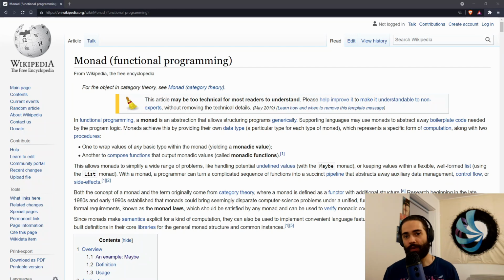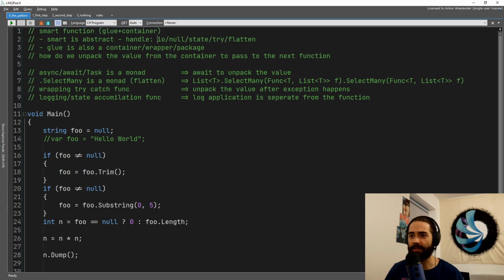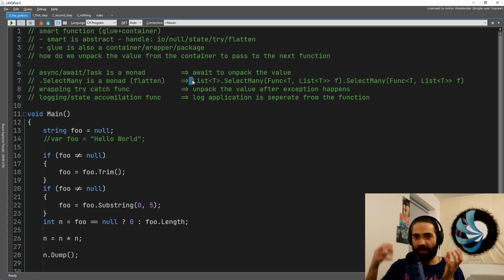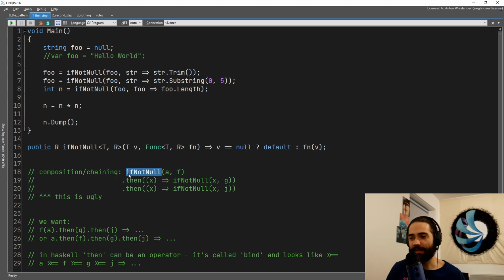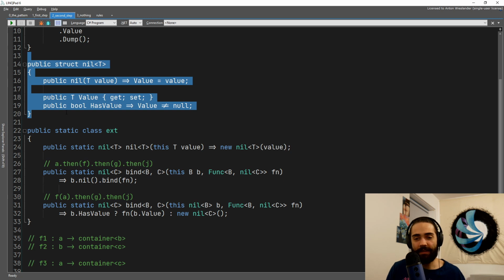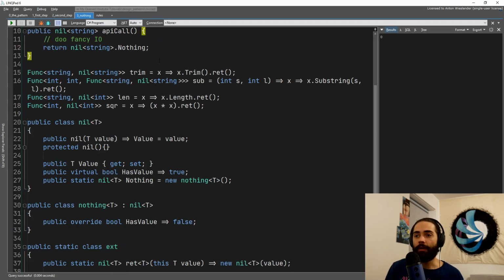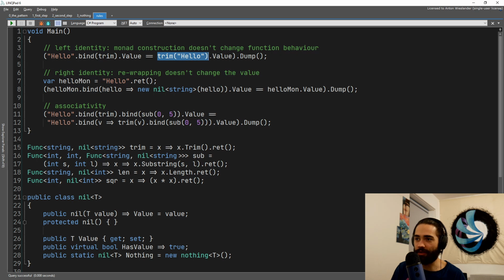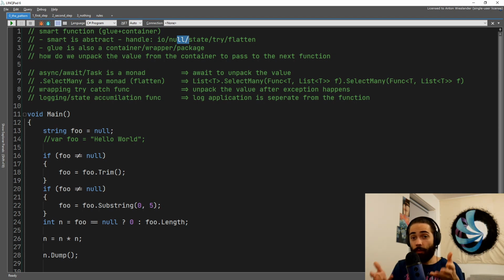Monad Design Pattern (C#)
Explanation of Monad using C#. Monads have 2 sides to them: 1. storing a value 2. applying functions to stored value. This gives us function composition between functions that return a monad value and a function that takes the contained value within the monad. The function application mechanism of the monad knows how to pass the stored value in to the supplied function. This pattern brings automatic handling of nulls/awaits/try or any other effect in between function composition. The end result is a clear problem that you are trying to solve free of edge cases.